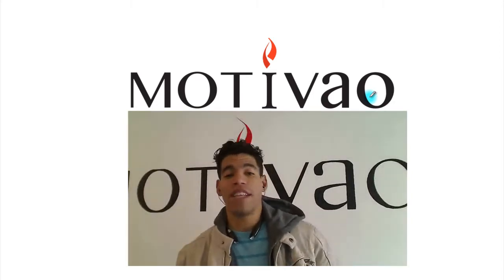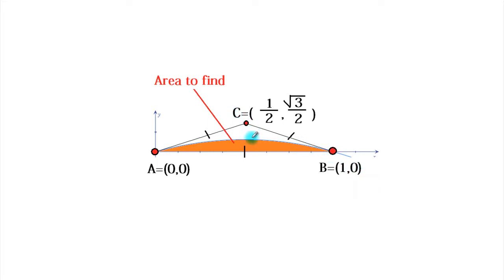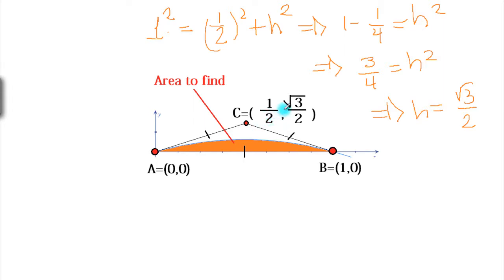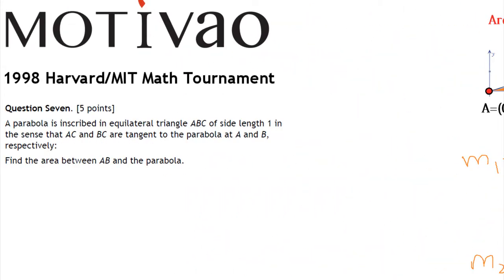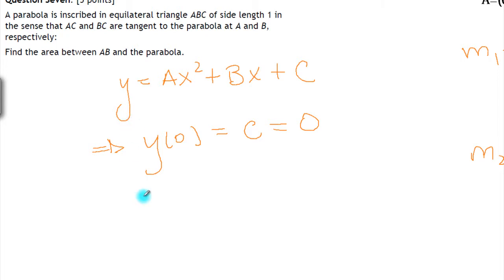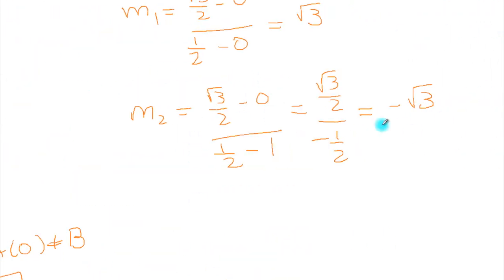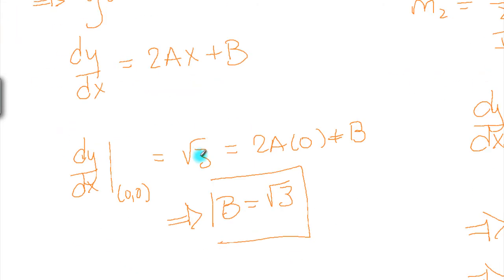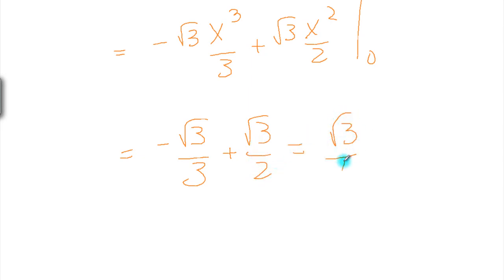Calculus | Parabola Inscribed in Equilateral Triangle | 1998 Harvard-MIT | Question 7